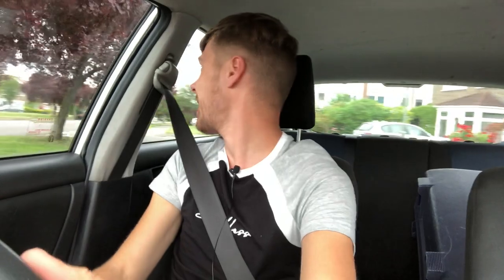TOP 10 FREE MX5 MODIFICATIONS! 👌💰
In todays video I cover the top ten free modifications which you can do to your mk1 or mk2 MX5! Times can be tough and having enough spare change to do what usually can be costly mods can be hard to come by, especially as a new driver so be sure to do some of the modifications from the video and let me know in the comments section how your free mods went!